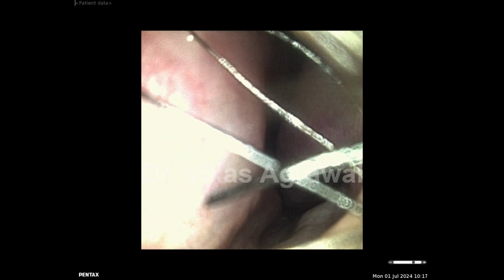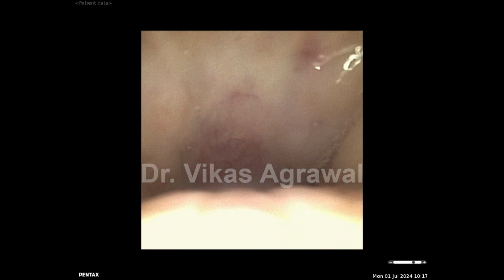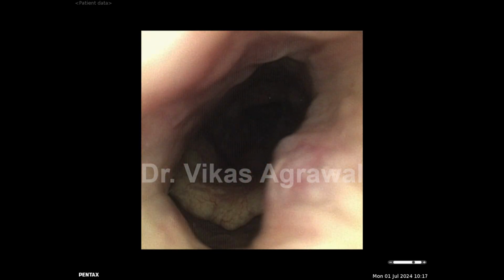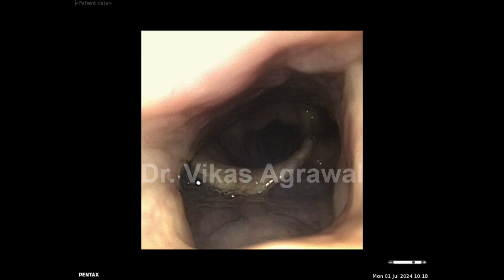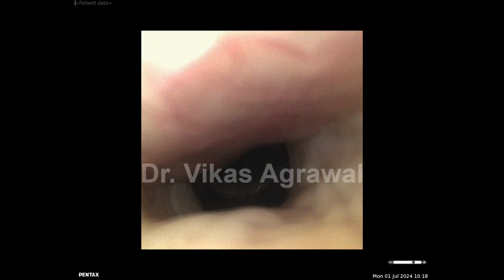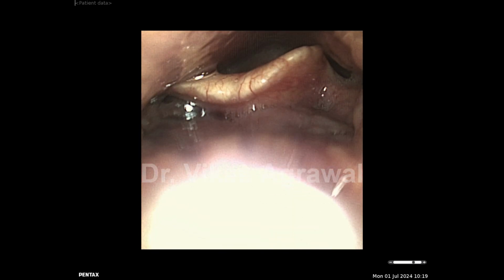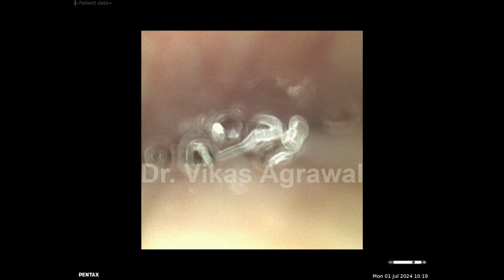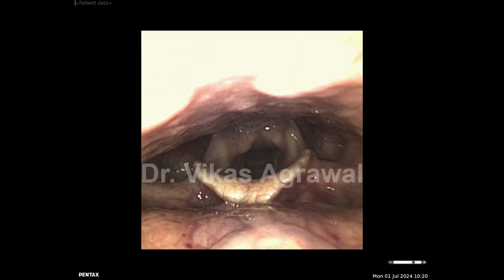Sleep endoscopy to diagnose cause of sleep apnea